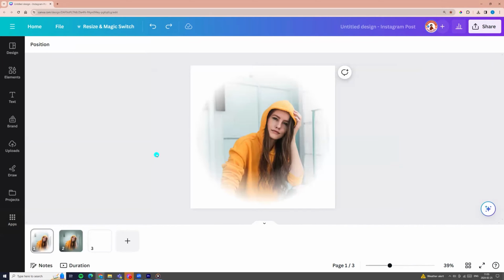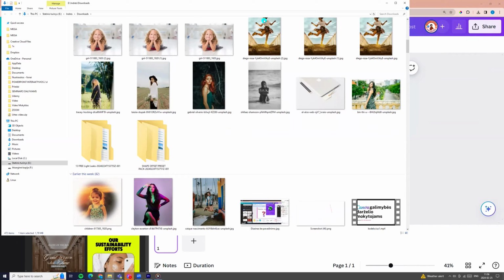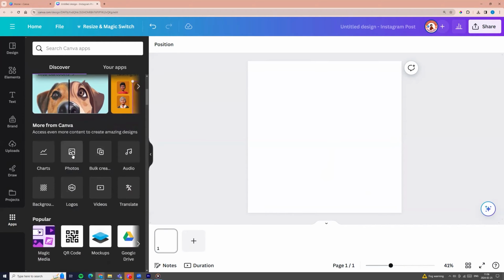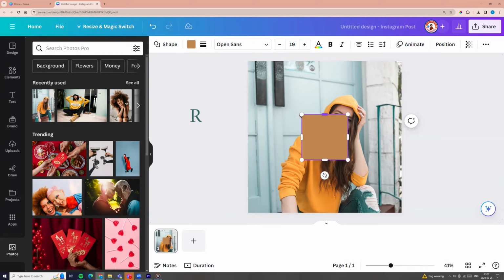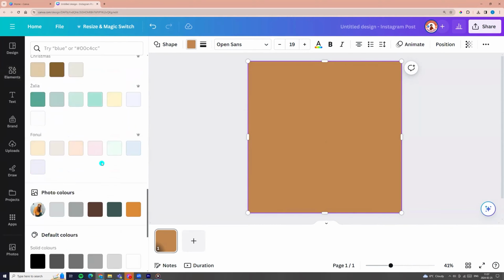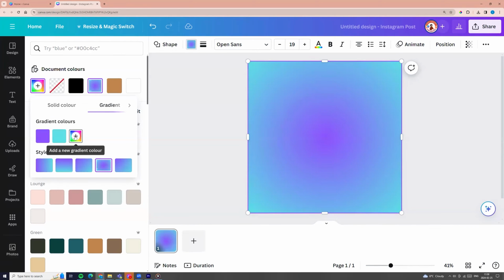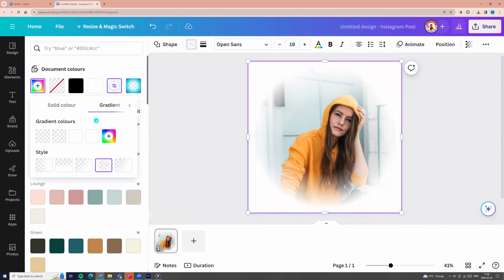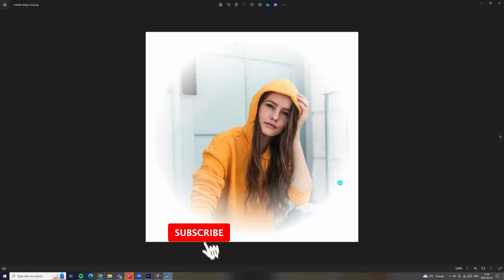Blur photo edges in free Canva (Quick Canva Tutorial)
How to Blur Photo Edges in Canva (Quick Canva Tutorial)

⏰️ Save Time!